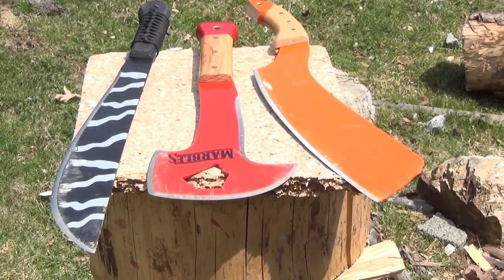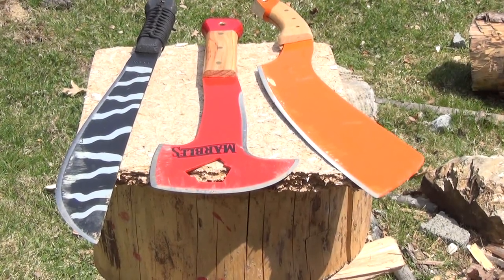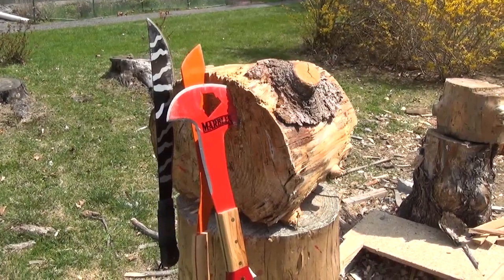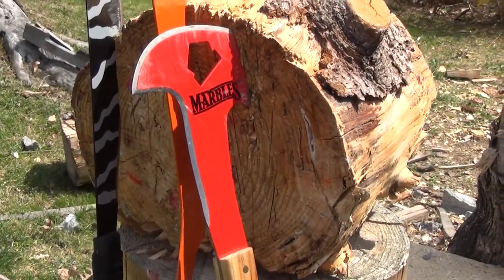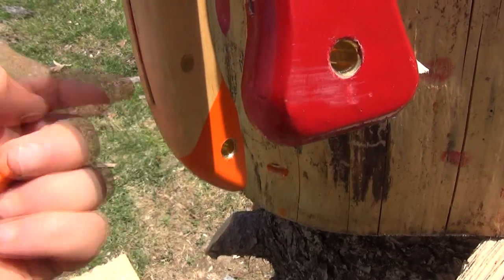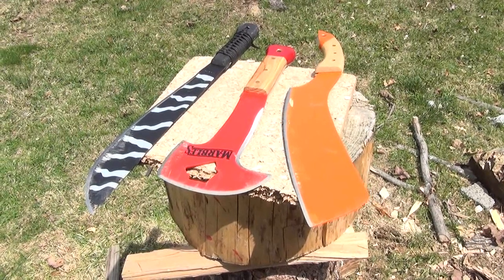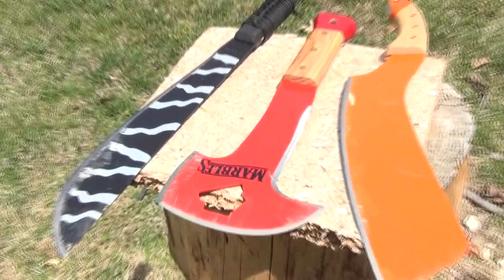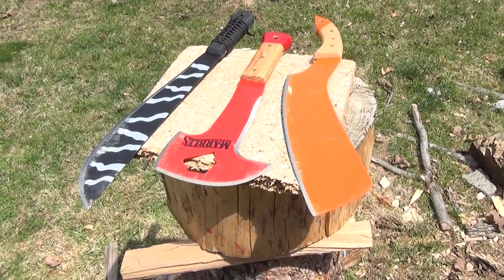Throwing Weird Blades, Marbles Axe, Parang, and Machete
BROWSE OR BUY MARBLES BLADES  THROUGH THE AMAZON LINKS BELOW (VERY AFFORDABLE, ALMOST ALL UNDER $30):

Throwing oddly shaped and fairly light blades by Marbles.

Marbles Fireman's Axe:  This was the easiest item to throw, because there are so many parts of the blade that can stick into a wooden surface. I found the axe blade easier to stick than the back spike.

Marbles Parang:  This item was not so bad to throw, because it has more weight than the others and is more topheavy. Part of the wooden pommel did break off however, when it struck the target.

Marble's Black Camo Machete: This was the most difficult blade to throw, because it is light and not very topheavy, it is easy for it to turn sideways in flight and get caught by the wind. The handle scales will rattle after a few throws.